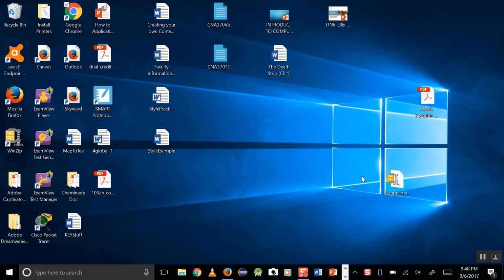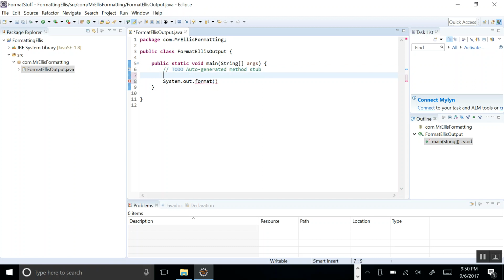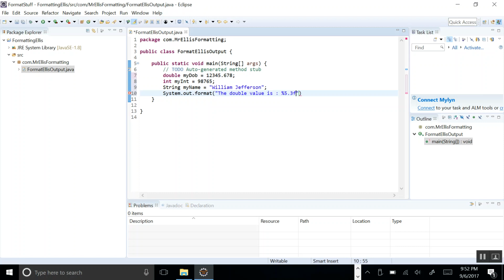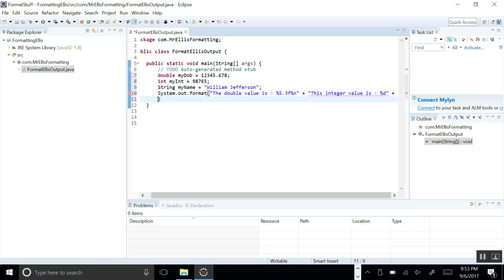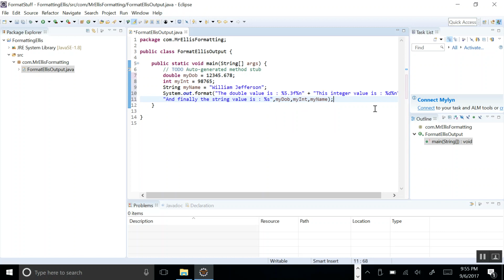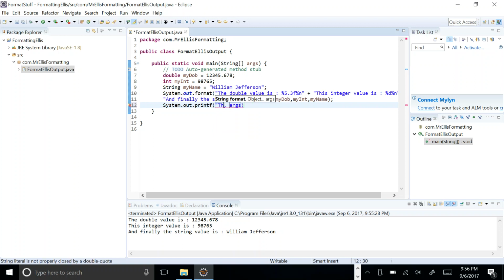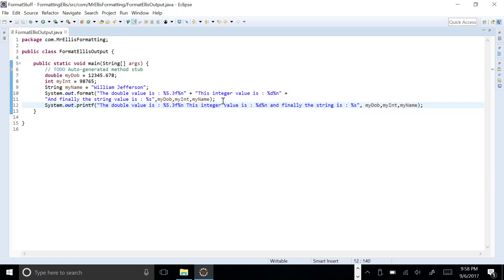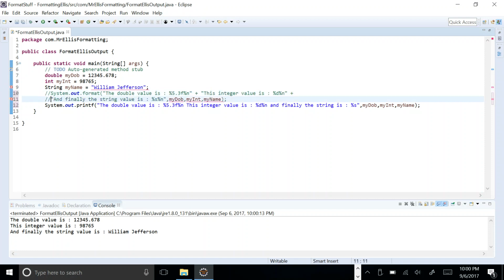CPP470FormatOutput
Formatting in the output stream